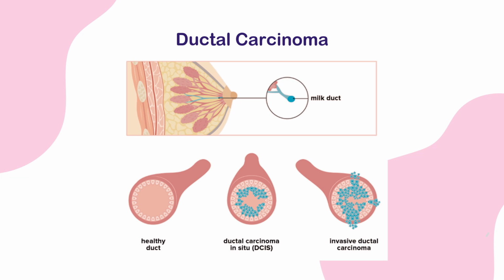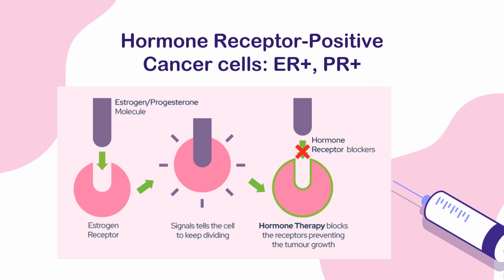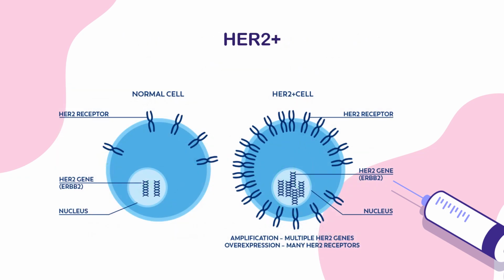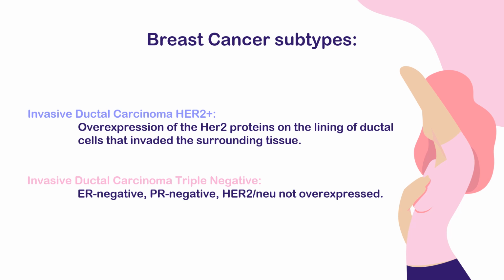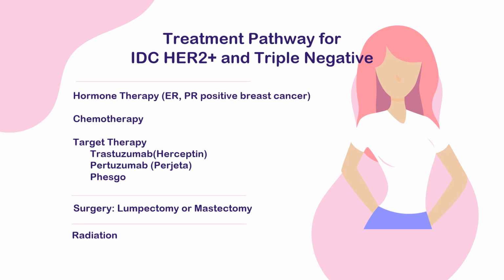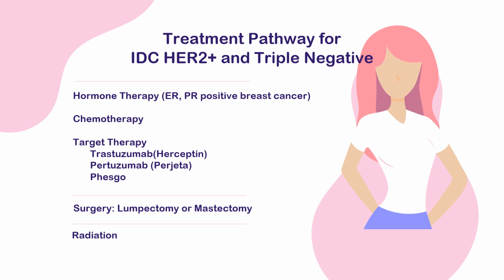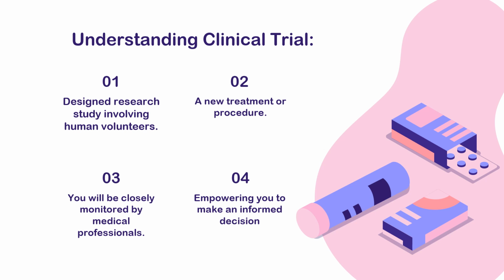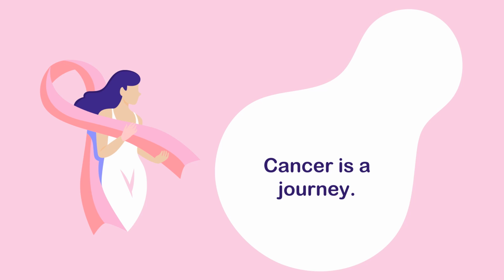What is Breast Cancer?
Nurse: Are you searching for your friend or a family member who has just been diagnosed with breast cancer? or want to know more about breast cancer? Ever wondered what HER2+ or Triple Negative breast cancer means? Or why do some only need surgery and hormone therapy while others require chemotherapy?
Hello, my name is Shae, I am a registered Practical Nurse and today, I am going to explain breast cancer, focusing on two subtypes in this video: Invasive Ductal Carcinoma, Her2+, and Triple-Negative.

Liu, Y., &Yu, T. (2023). Clinicopathological characteristics and prognosis of triple-negative breast cancer invasive ductal carcinoma with ductal carcinoma in situ. Journal of Cancer Research and Clinical Oncology, 149(13), 11181–11191.
Schettini, F., & Prat, A. (2021). Dissecting the biological heterogeneity of HER2-positive breast cancer. Breast (Edinburgh, Scotland), 59, 339–350.
Al-Mahmood, S., Sapiezynski, J., Garbuzenko, O. B., & Minko, T. (2018). Metastatic and triple-negative breast cancer: challenges and treatment options. Drug delivery and translational research, 8(5), 1483–1507.
Yersal, O., & Barutca, S. (2014). Biological subtypes of breast cancer: Prognostic and therapeutic implications. World journal of clinical oncology, 5(3), 412–424.
Yin, L., Duan, J. J., Bian, X. W., & Yu, S. C. (2020). Triple-negative breast cancer molecular subtyping and treatment progress. Breast cancer research: BCR, 22(1), 61.